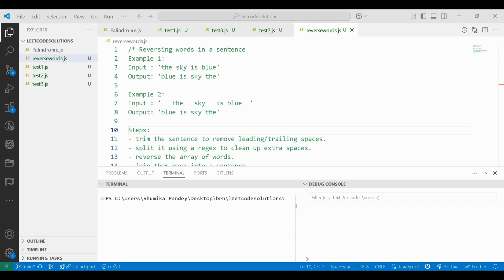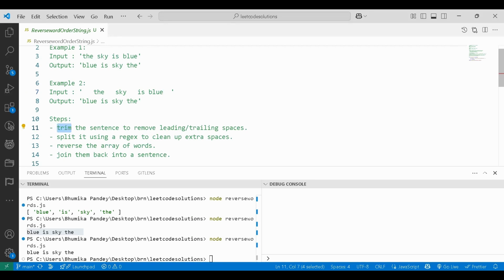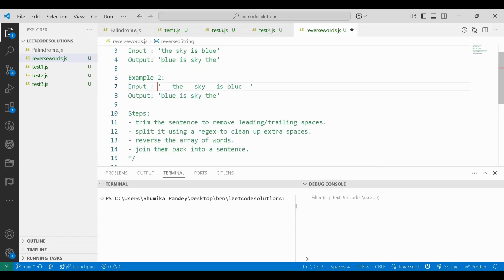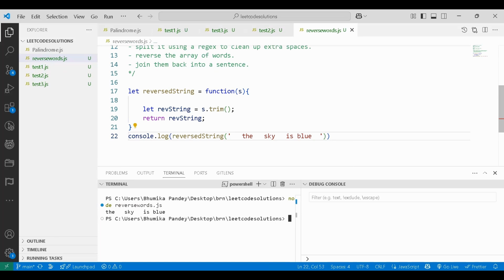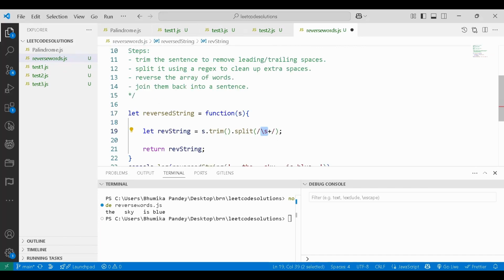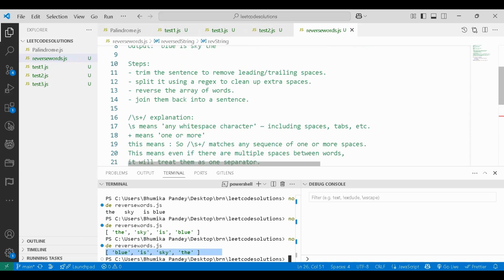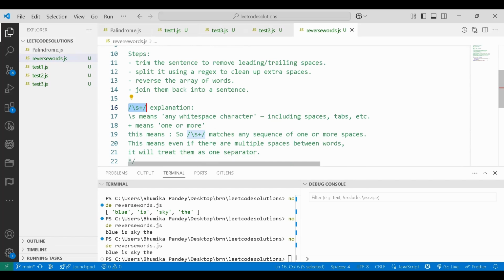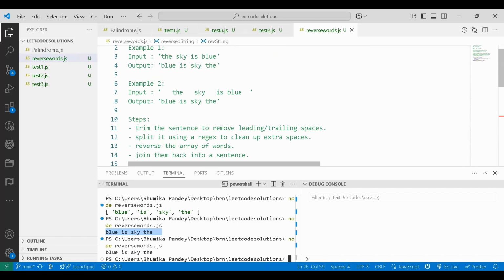Reverse Words in a String - Interview Questions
Learn how to Reverse Words in a String.